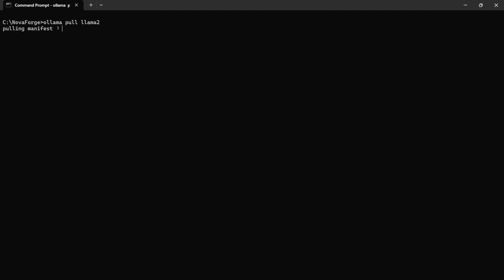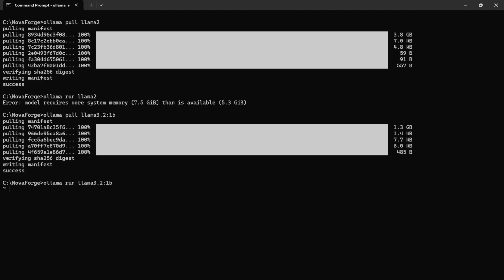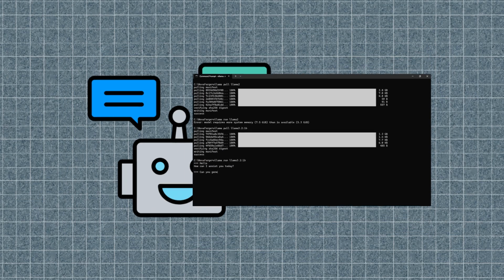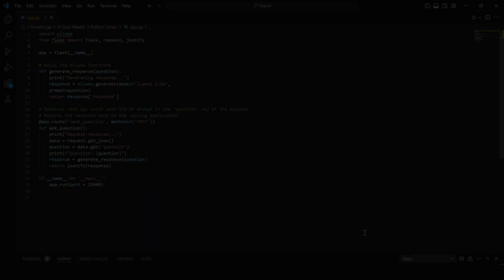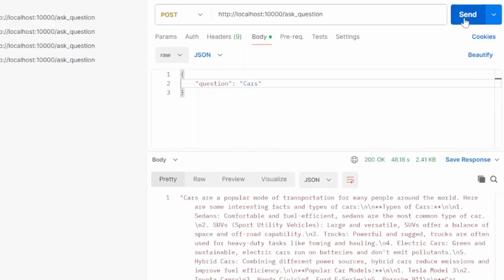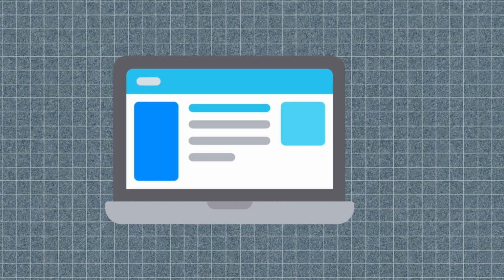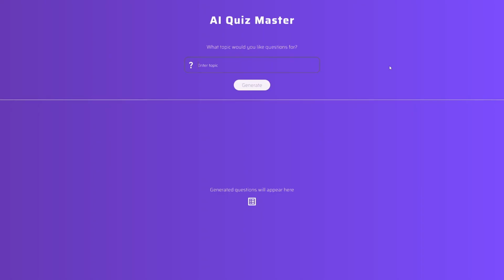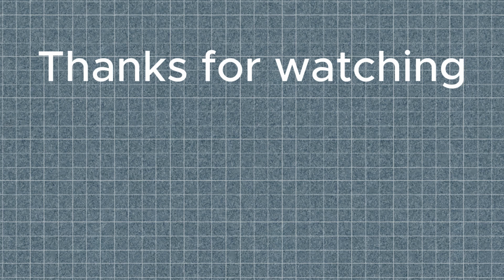This AI can generate INFINITE quiz topics and questions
I made an AI quiz game using python and flutter, an application that uses AI generated quiz questions and answers, and allows users to play through quizzes with any topic.

Intro: 00:00
AI Service: 01:30
API wrapper: 03:52
User interface: 06:18
Closing out: 07:49

Thanks to Pixabay for music, sound effects, icons, and some images.